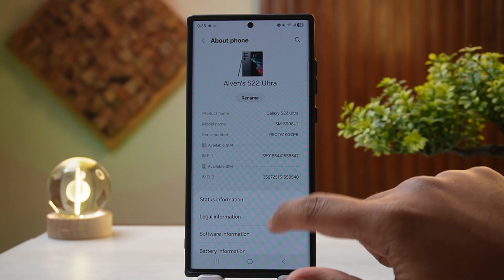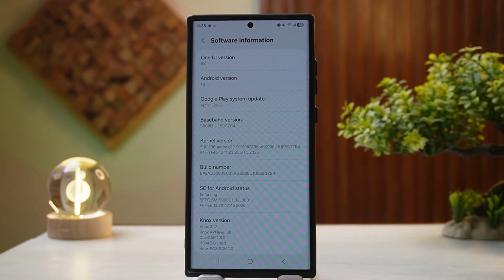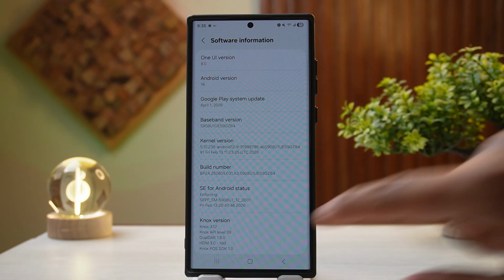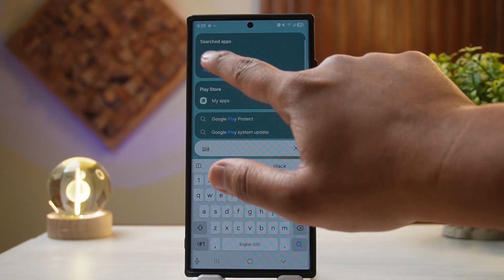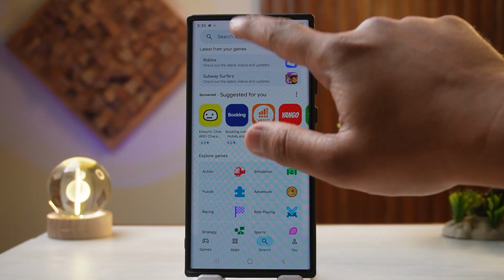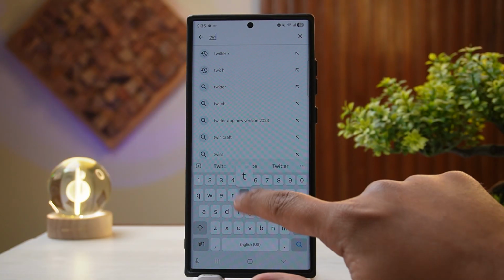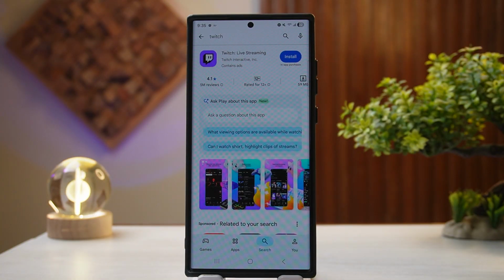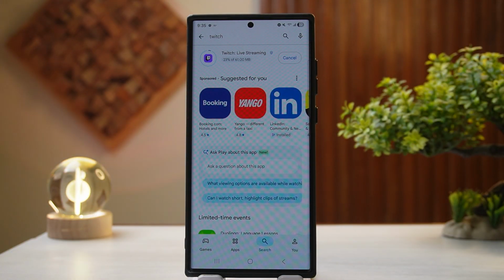How to Download Twitch on Android 2026 | Install Twitch App Step by Step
Learn how to download Twitch on Android in 2026 with this easy step-by-step tutorial. In this video, we will show you how to install the Twitch app, set up your account, and start watching live streams, gaming content, and your favorite creators.

This guide is perfect for beginners who want to learn how to download and install Twitch on an Android device. Follow these simple steps to get Twitch ready and enjoy live streaming, chat features, and entertainment.